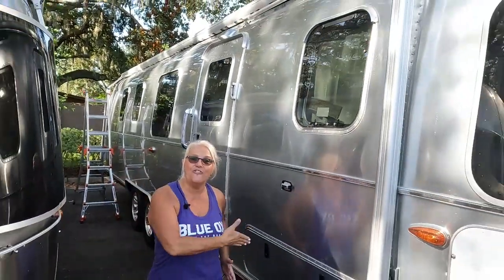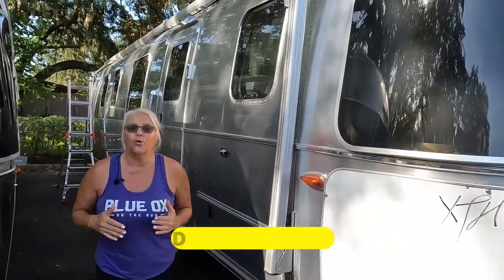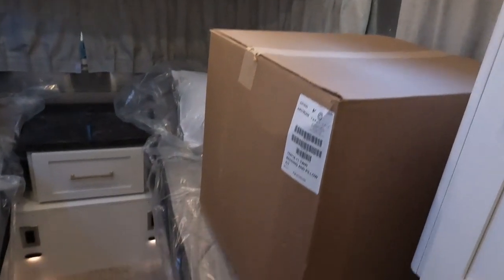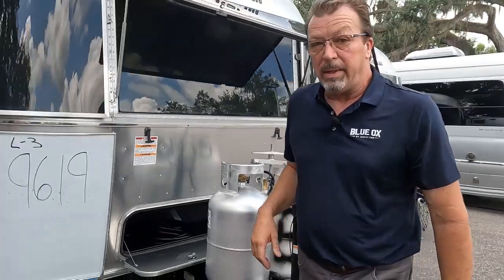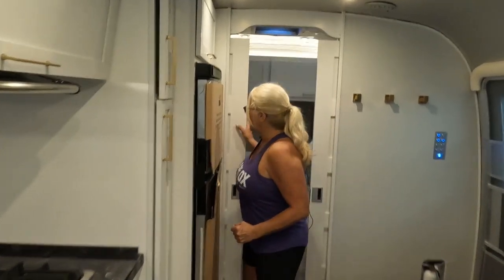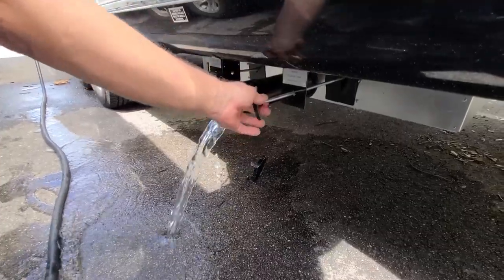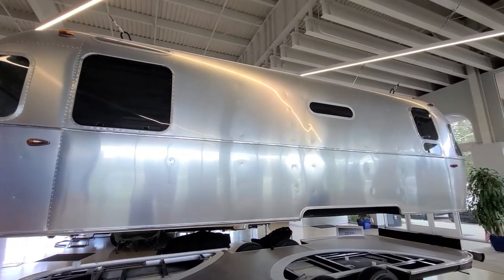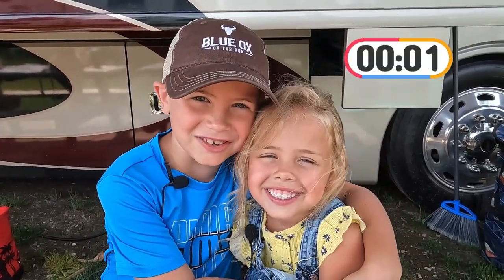💩OH CRAP, RV BLACK TANK EXPLOSION diverted! 💩The VALVES were reversed! Airstream Classic 33FB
💩This could have been a crappy RV maiden voyage, ending in an RV black tank explosion. As we entertain ourselves scrutinizing this brand-new Airstream Classic 33 FB RV, our findings could be surprising to some or become a “$hitty” situation for others.
🤬You are right, the valves of the RV gray tank and black tank were reversed! This could have caused a great candid camera moment. For the person who expected to drain only their “gray” water after a weekend before heading home, would have been covered in “POOP” and certainly wouldn’t have been a happy camper.
🤓The overall quality of this Airstream Classic 33FB RV is pristine and up to par for what you’d expect from Airstream.
🧐Other than the lack of room for our RV inspection and required supplies from the RV dealership; customer requested specifically 50 amps ( 30 amps supplied ), city water connection nonexistent…this Travel Trailer RV is close to perfection.
😨If this PDI was done, Airstream got us fooled!
😃Airstream 33FB was a dream to inspect.

Making your Amazon purchases here doesn’t cost you more.

                 ➡💥 PIERRE’S TOOLBOX & FAVORITE PRODUCTS💥
Wall Moisture Meter
Dicor Self Leveling Lap Sealant White
Hughes Digital Voltmeter
Hughes voltage booster & surge protector
Little Giant 17’ Ladder
Digital tire pressure gauge

➡💥 FILMING GEAR:
Wireless Microphone system
GO PRO 10 Action Camera bundle

                                   💥 LAUREL’S FAVORITE RV GADGETS💥
➡💥 KITCHEN:
Nuwave Air Fry, convection, bake, toast, roast
Instant Pot
Rice Cooker

💓Go to our website for our full list of essentials and favorite products from Amazon!

It’s a way for you to help your favorite creators! It doesn’t cost you anything. We share information and our honest opinion and your thanks, is clicking the link to purchase the amazing product you were going to purchase anyways. We appreciate you!